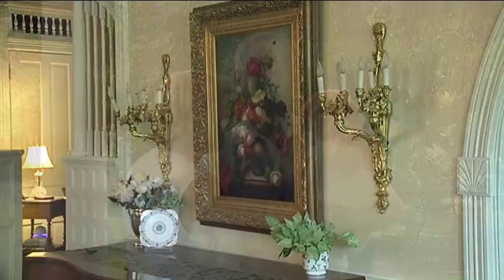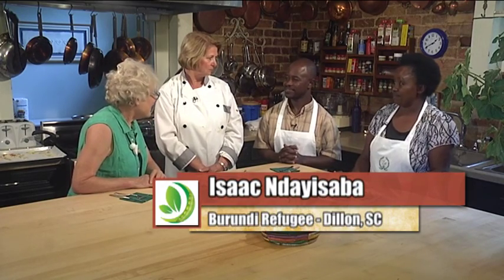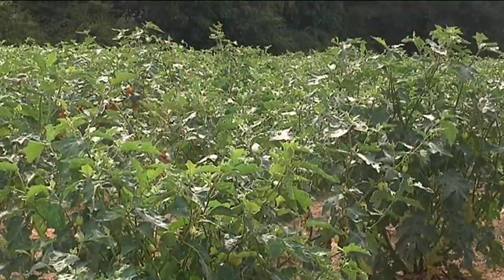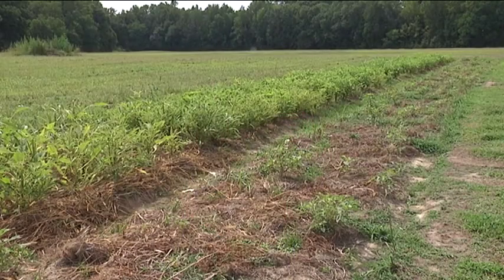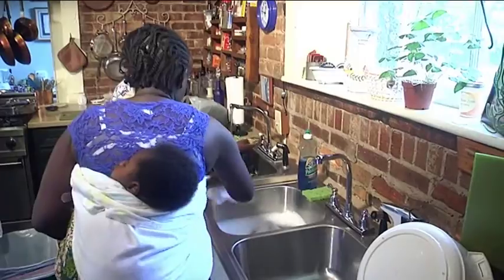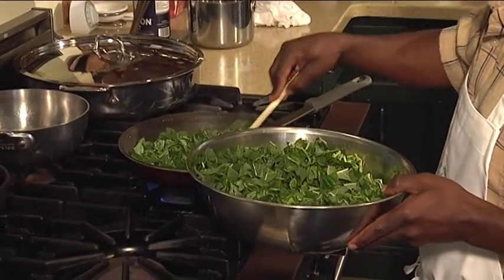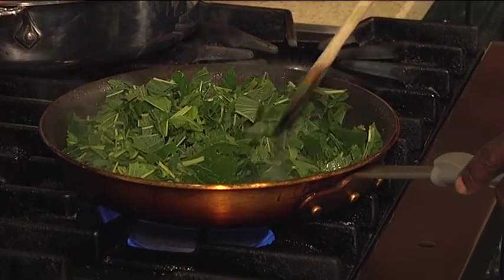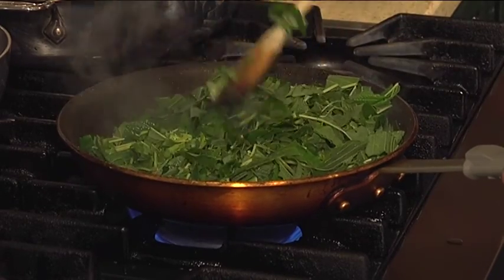Abingdon Manor with Burundi Refugees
On this "Making It Grow" segment we feature a trip to Abingdon Manor in Latta, SC where the head chef along with Burundi refugees living in the area create some traditional and nontraditional eggplant dishes.